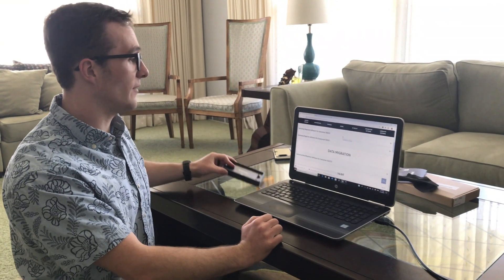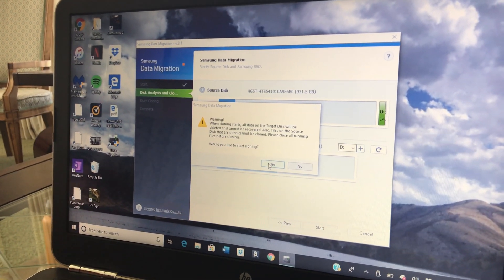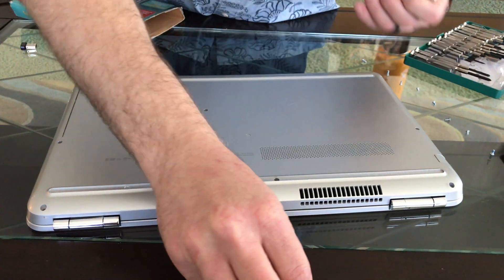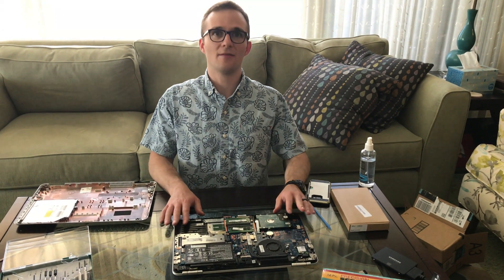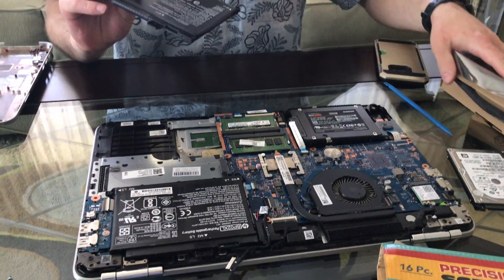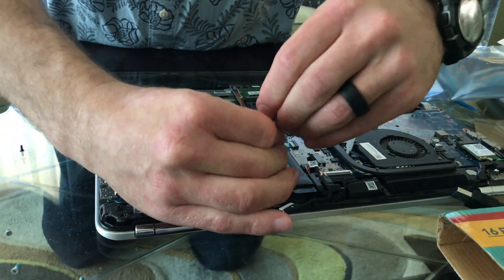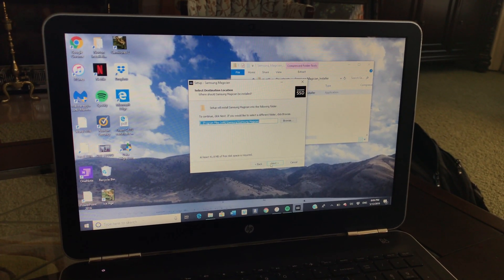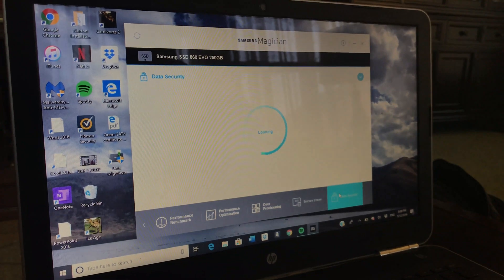How to install an SSD and change the battery on an HP Pavillion 15-au000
A walk through on how to change your hard drive and battery on an HP Pavillion laptop with a sixth generation Intel processor.

You can find both Samsung Magician and Samsung data migration at this

if you aren't using a Samsung SSD you can use something like this to do the data migaration

Here's the cable I use to transfer the data from the old drive to the new one
Here's a link to the tools I use on Amazon, They're like $6 and really helpful
The battery we use on Amazon

The Samsung 860 EVO we used in this video

a budget SSD drive on amazon

Here's a link to HP's website with the maintenance manual for this laptop